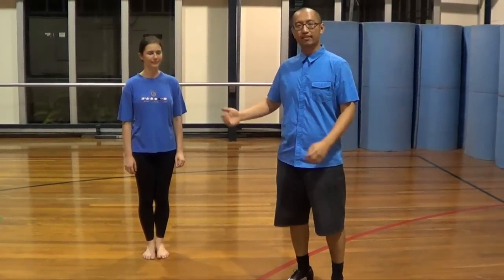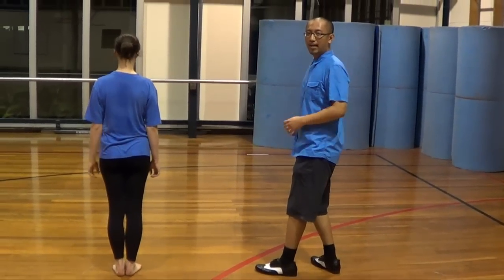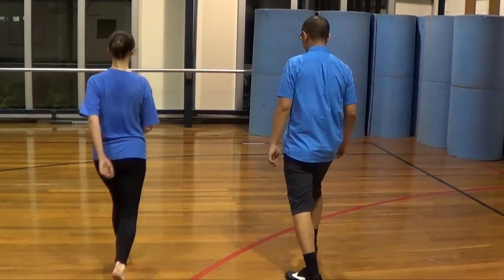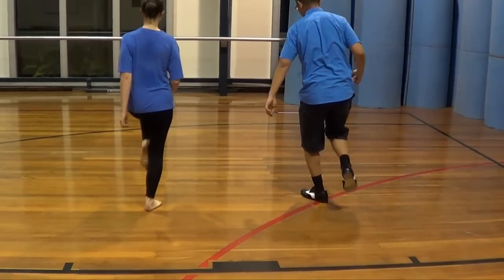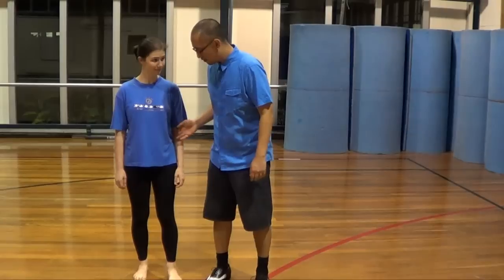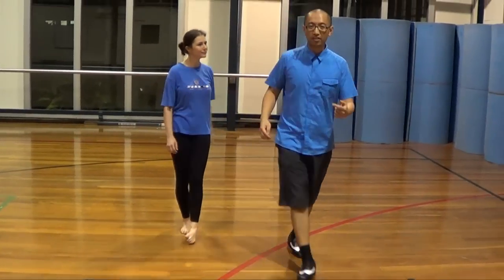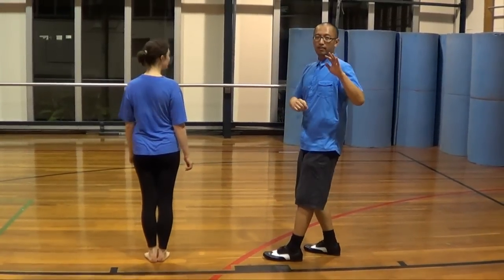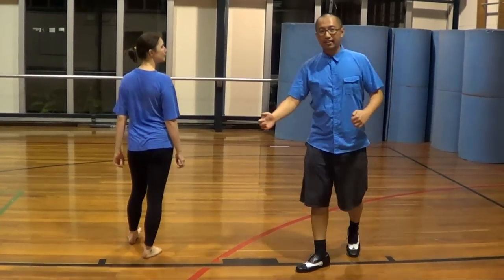Charleston lesson 1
Recap of Charleston lesson taught on 22/11/2012.
Includes basic 30s partner charleston + slide back.

It's Rebecca's first time doing 30s partner charleston! How fast has she learned!